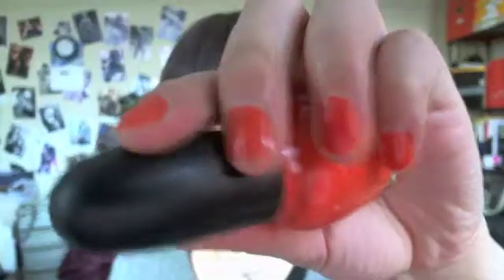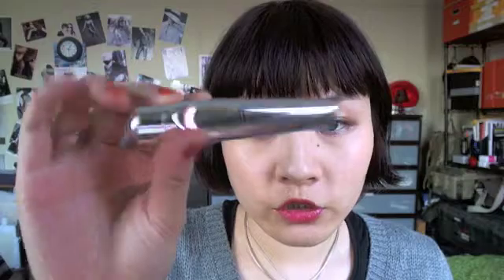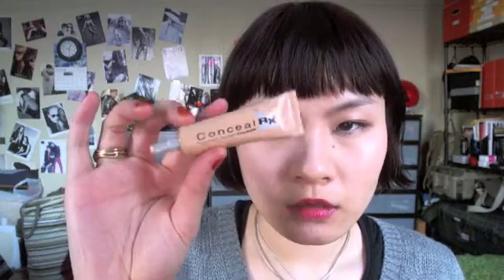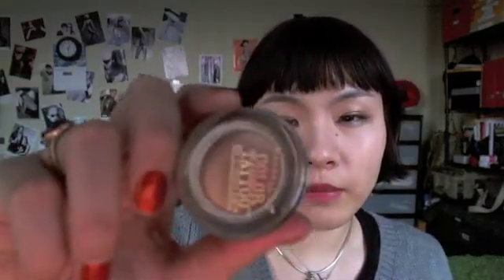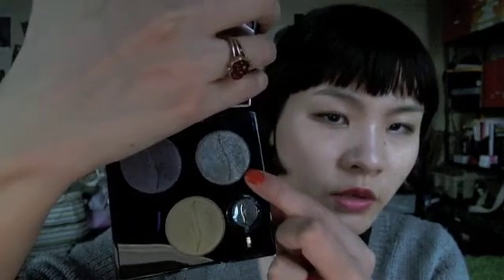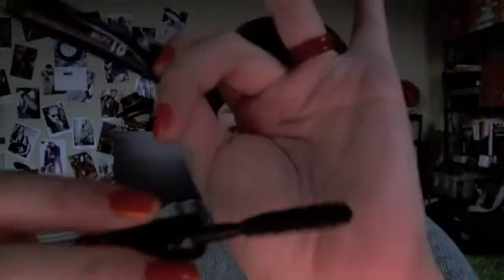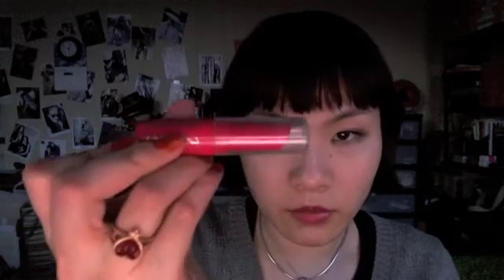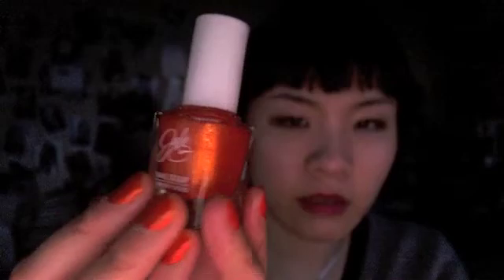February and March Most reached products and IMATS NYC Sunday Meets!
If you see me at IMATS NYC this Sunday, please holla:D

Mailing box:
TheArtofSign
8650 77th Street Apt 4A

FTC: I have all rights to the content of this video, and everything that I use and show were purchased with my own expenses!